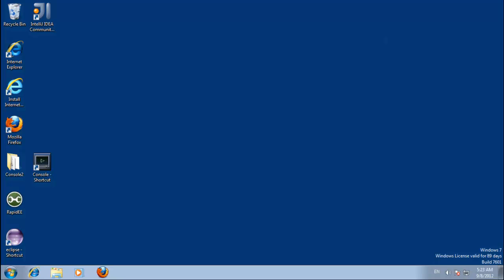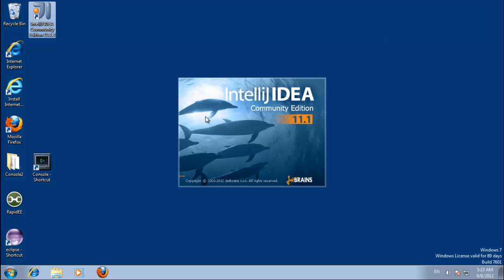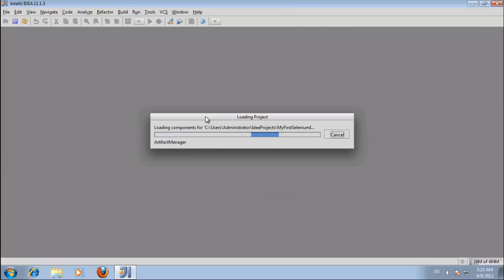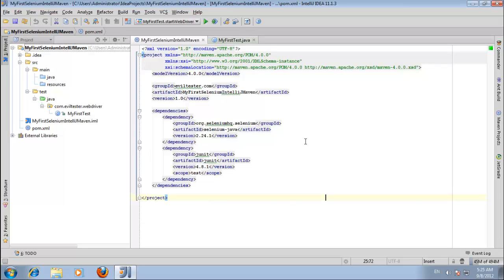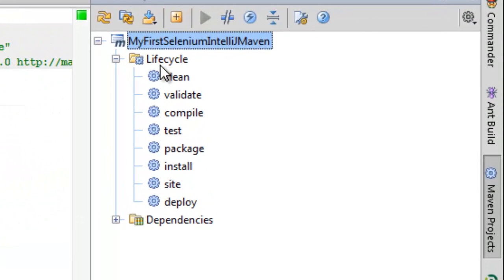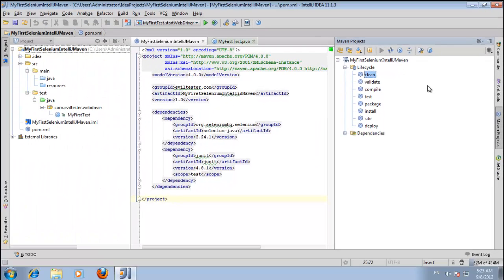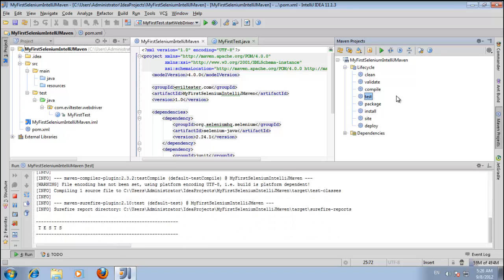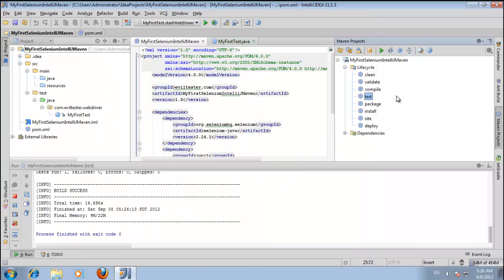How to Run Maven Tests from IntelliJ IDE